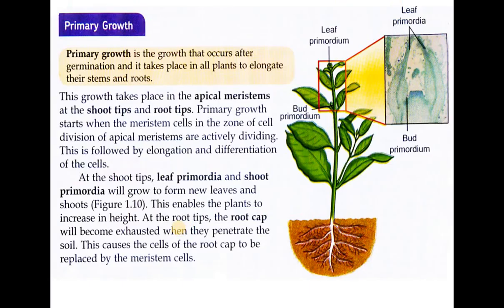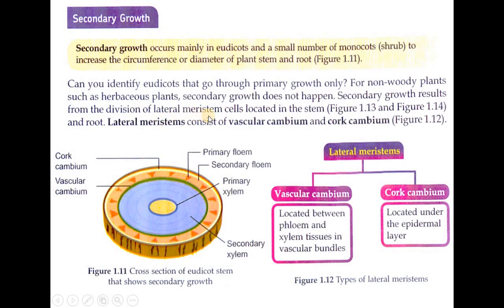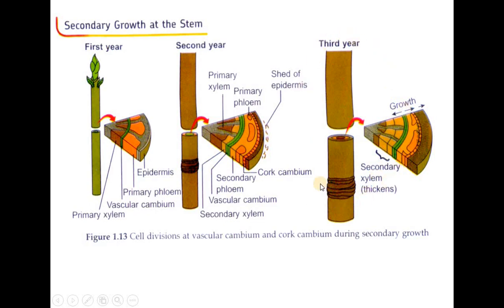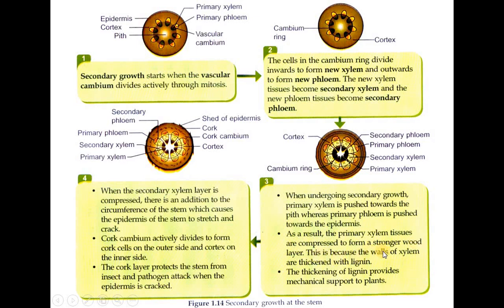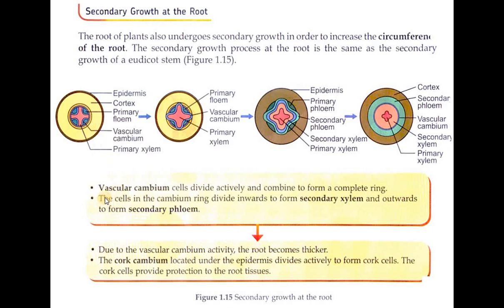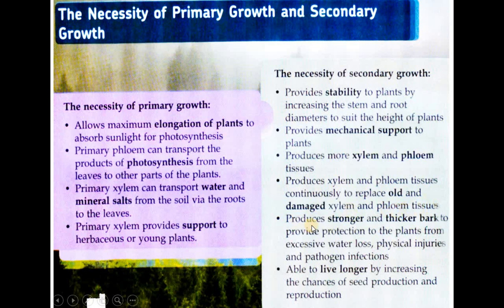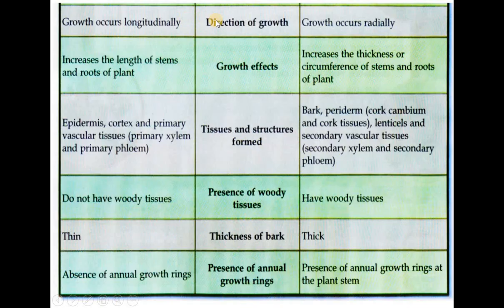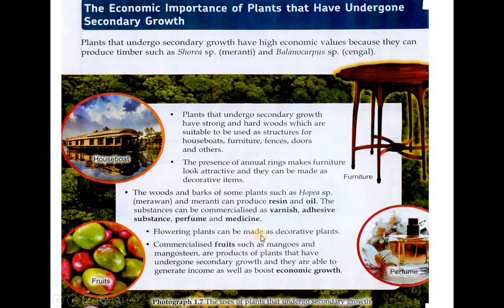1 2 MERISTEMATIC TISSUES AND GROWTH PART 2